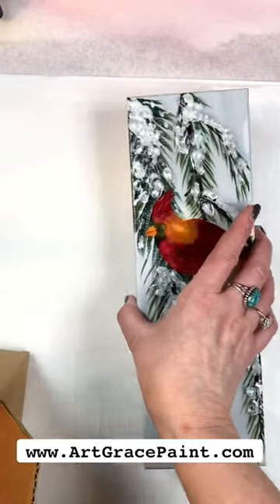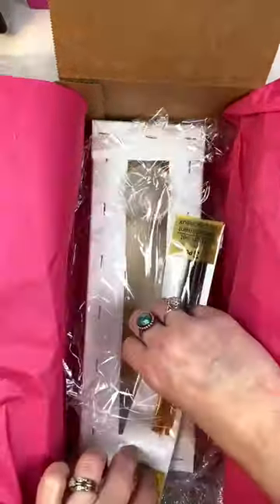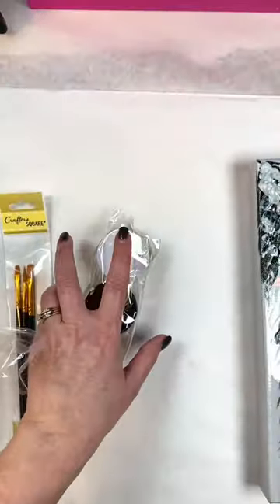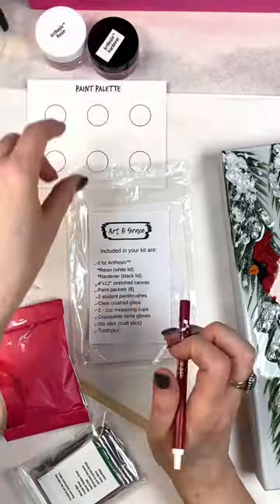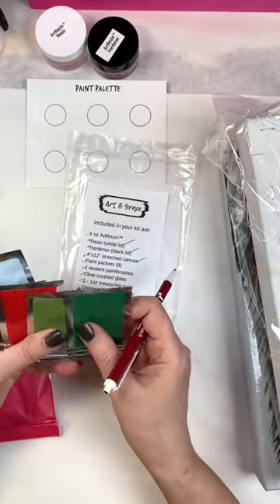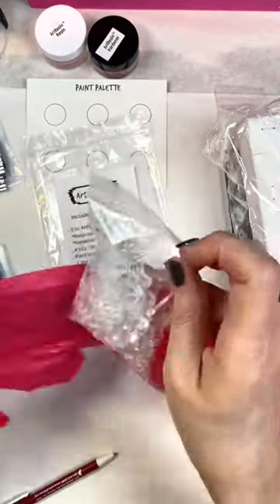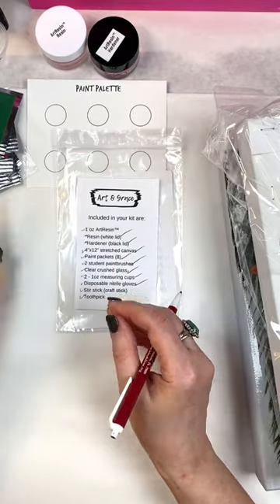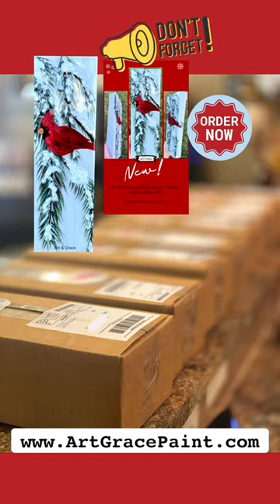New! See what’s inside my cardinal glass art kits!